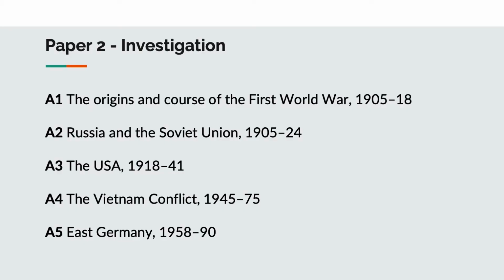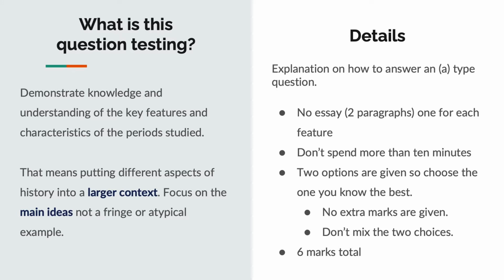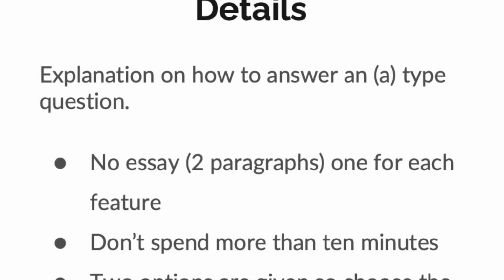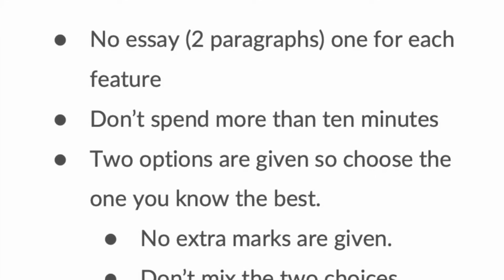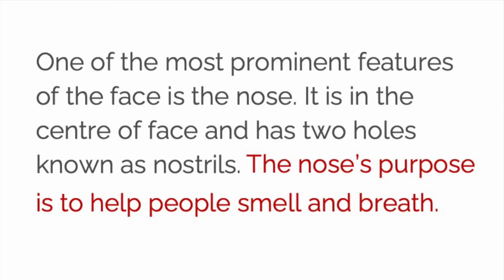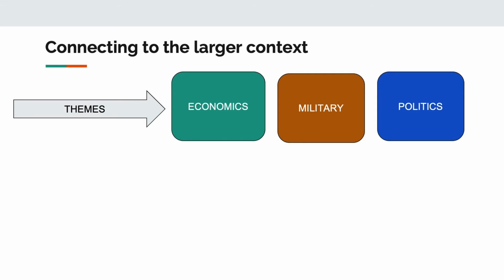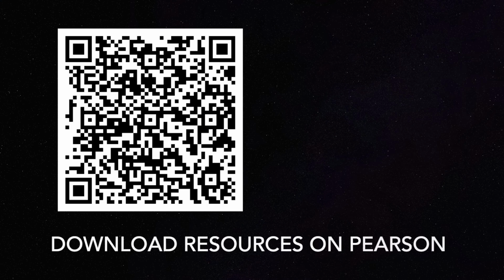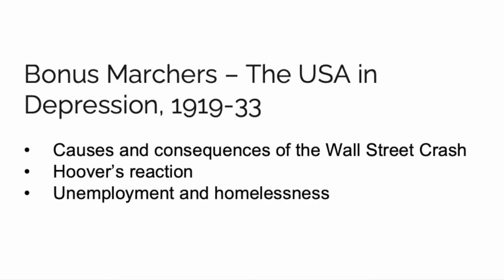4HI1 Paper 2 - Investigations Question (a)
This video supports students who are studying the Pearson Edexcel International GCSE (9-1) series.

Focus Paper 2 - question (a) Describe TWO features of EITHER x or y.

Demonstrate knowledge and  understanding of the key features and characteristics of the periods studied.

That means putting different aspects of history into a larger context. Focus on the main ideas not a fringe or atypical example.